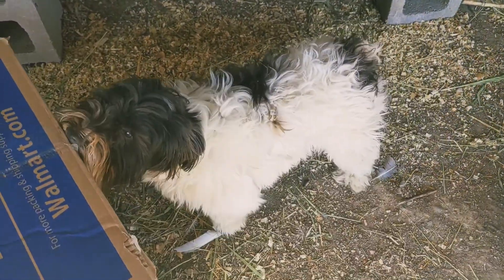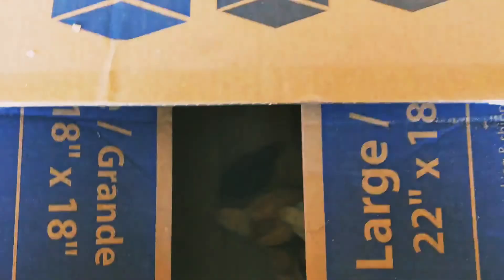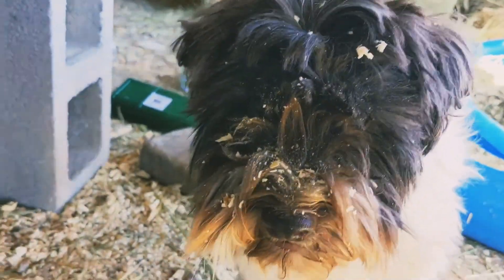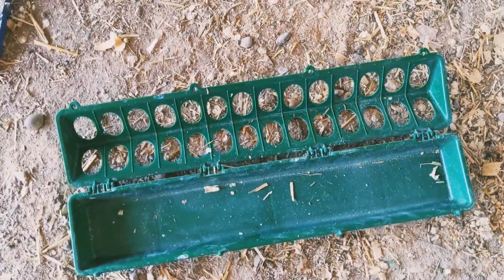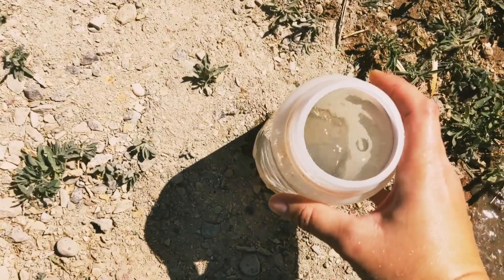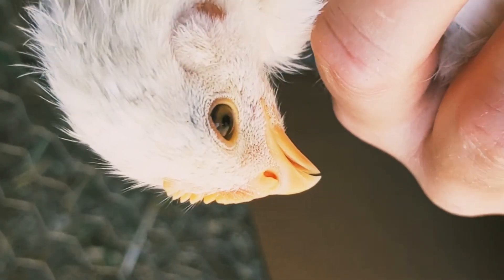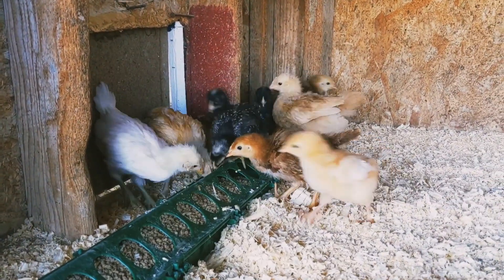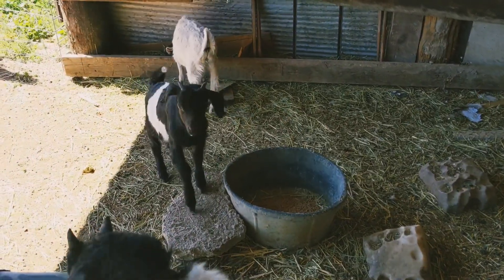Cleaning the chicken coop...with a tiny 'helper' 😁